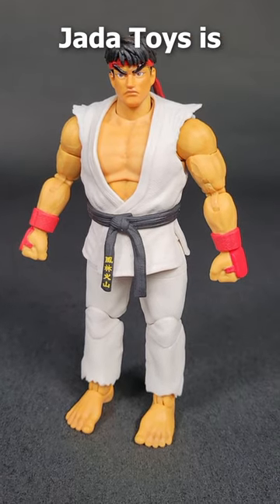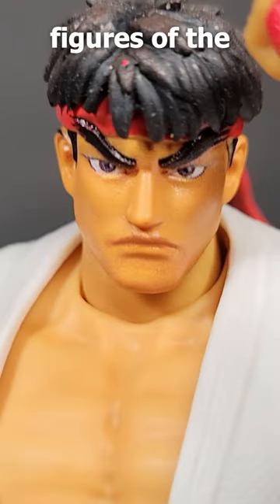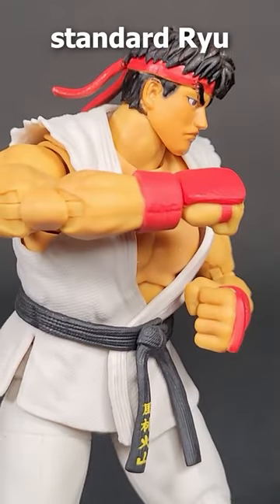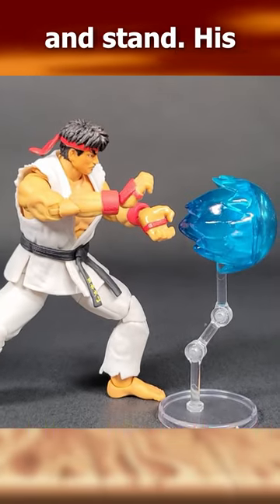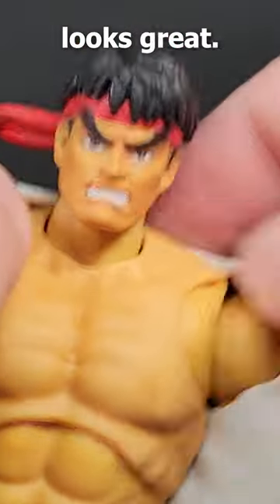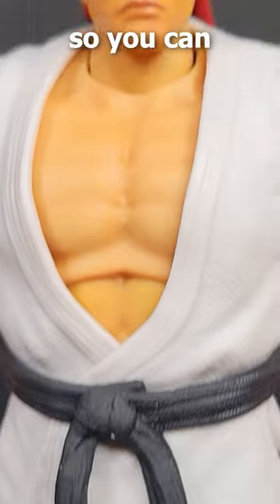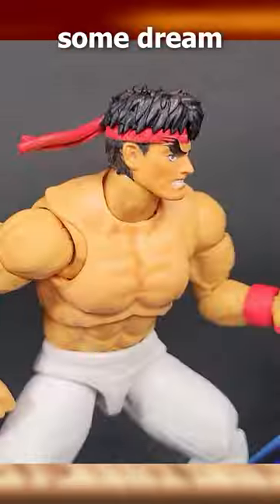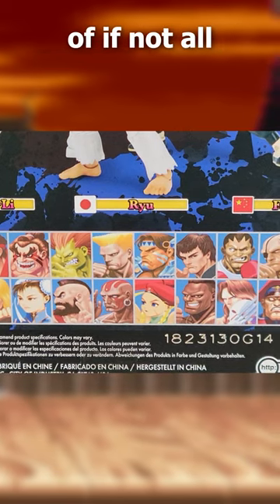The Jada Toys Street Fighter II Ryu figure is great!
I definitely recommend this line. Jada Toys really knocked it out of the park with this Street Fighter II Ryu action figure. I will be keeping a close eye on this line in the future.